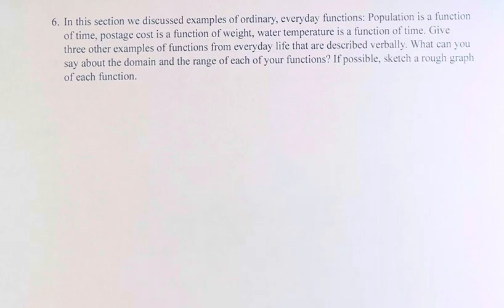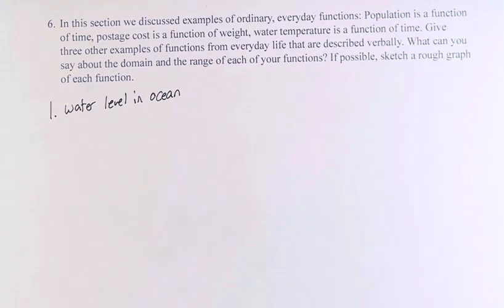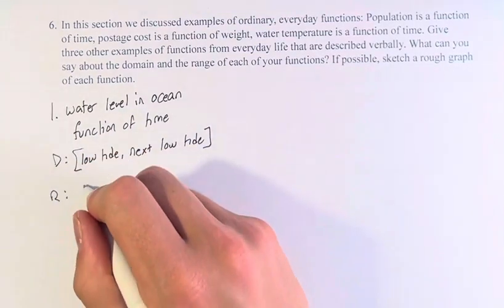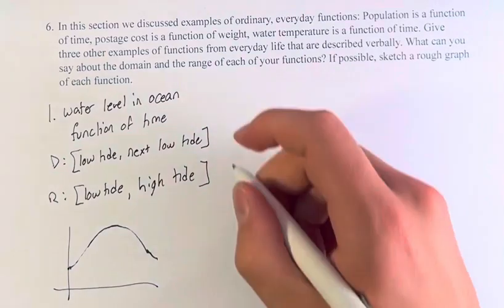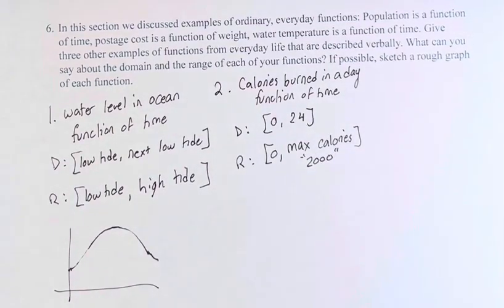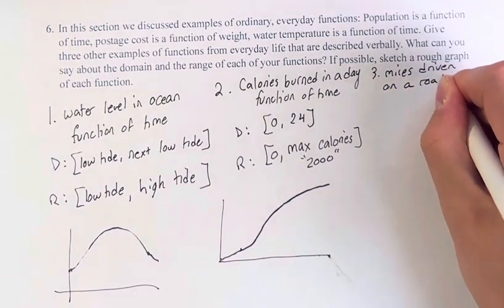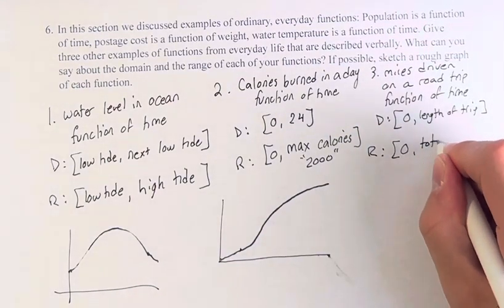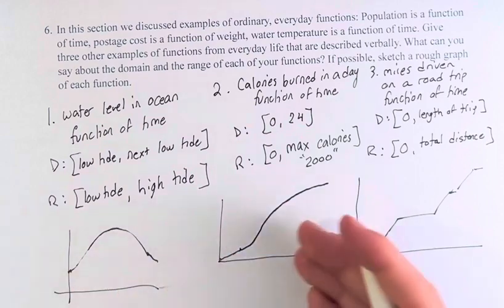6. In this section we discussed examples of ordinary, everyday functions: Population is a function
6. In this section we discussed examples of ordinary, everyday functions: Population is a function of time, postage cost is a function of weight, water temperature is a function of time. Give three other examples of functions from everyday life that are described verbally. What can you say about the domain and the range of each of your functions? If possible, sketch a rough graph of each function.